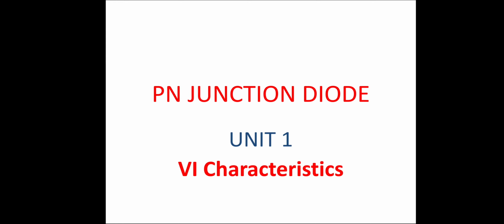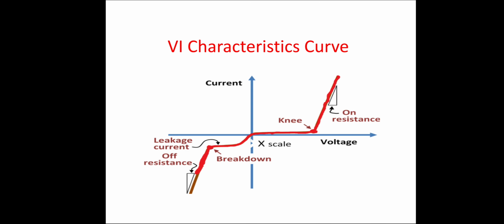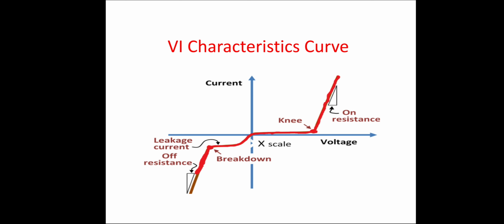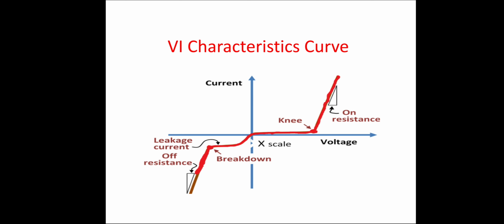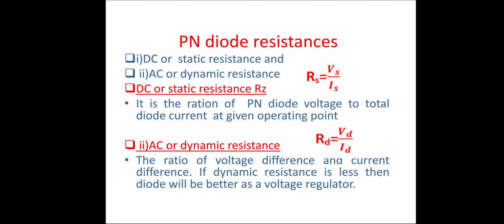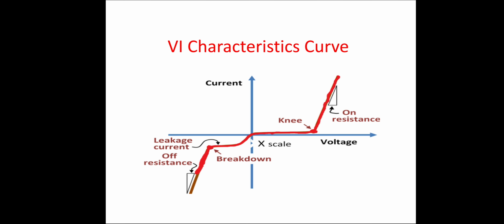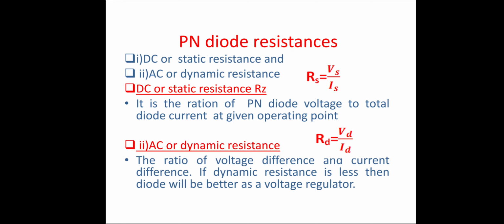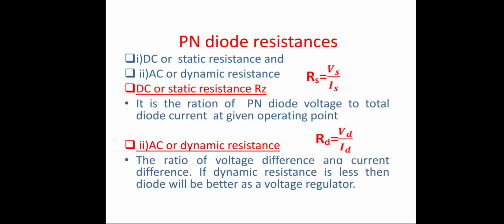2 August 2020